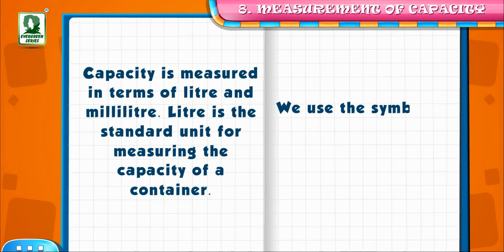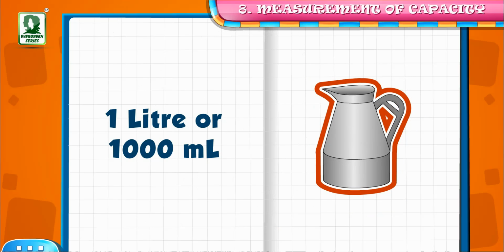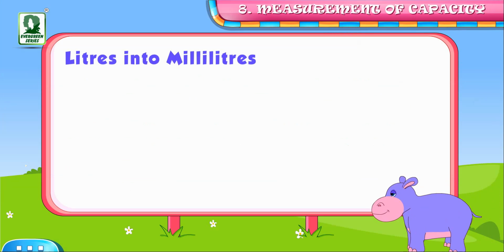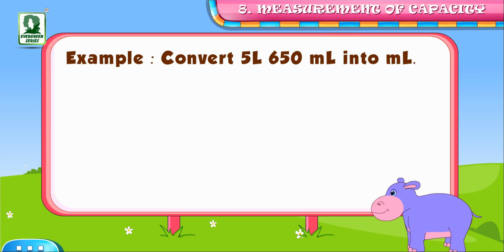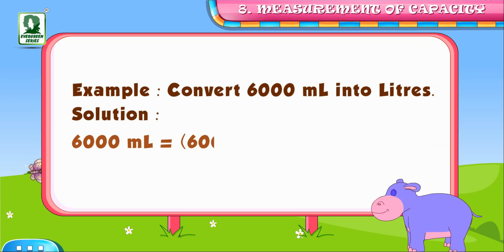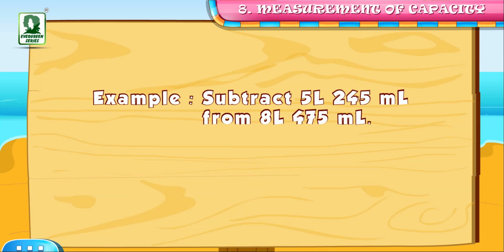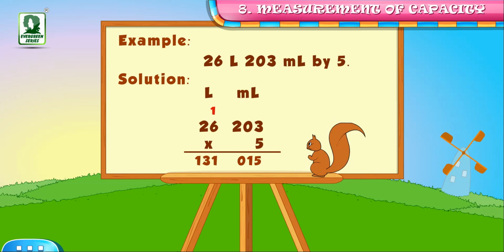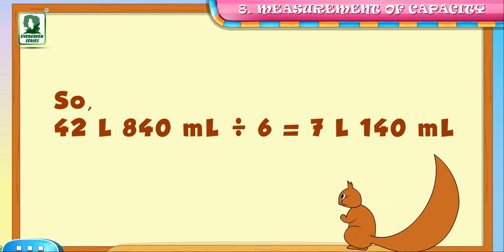EVERGREEN PUBLICATIONS CLASS 3RD CANDID INTERACTIVE MATH CHAPTER - 8 MEASURING CAPACITY